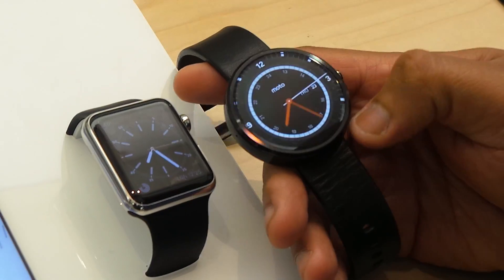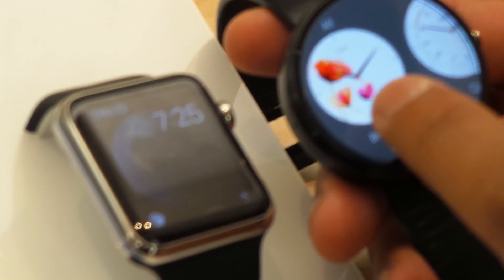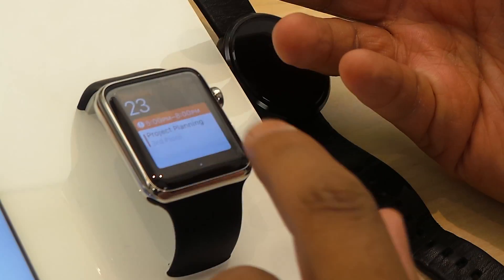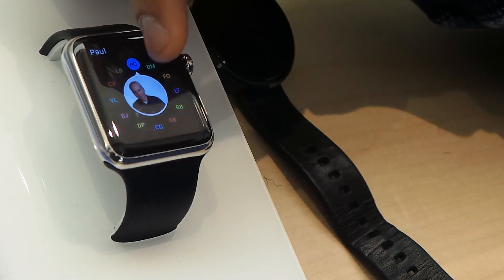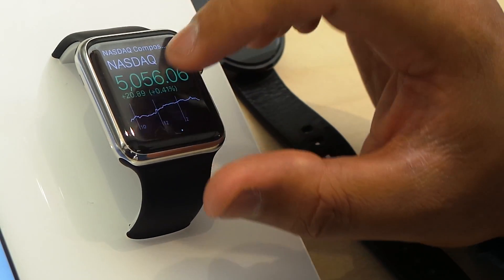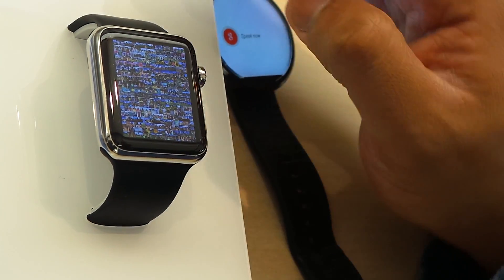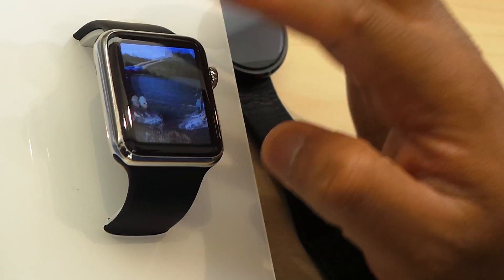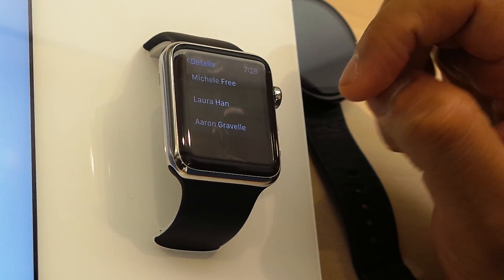Which one is better ? Apple watch or Moto 360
To make the best use of its size and location on your wrist, Apple Watch has all-new interactions and technologies. They let you do familiar things more quickly and conveniently. As well as some   things that simply weren’t possible before. So using it is a whole new experience. One that’s more personal than ever.